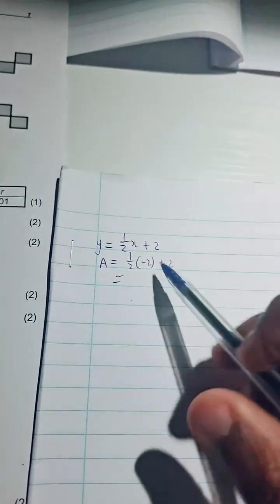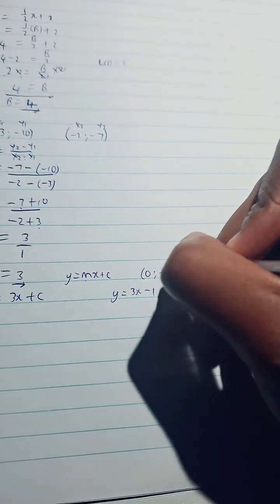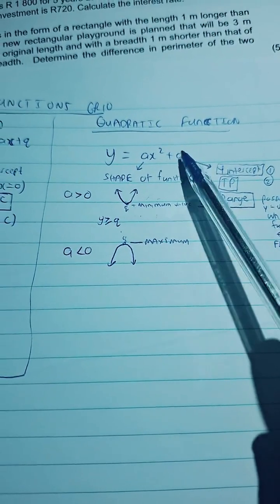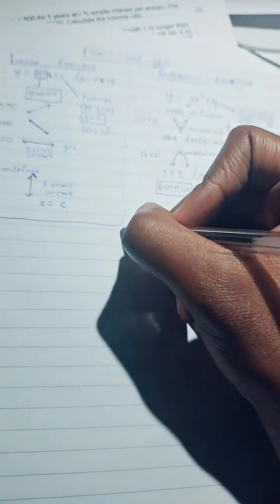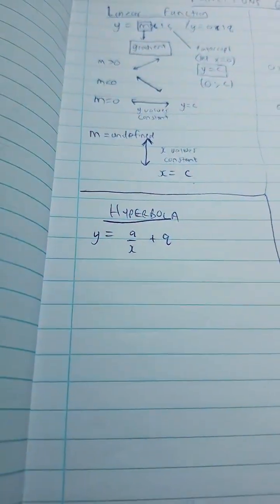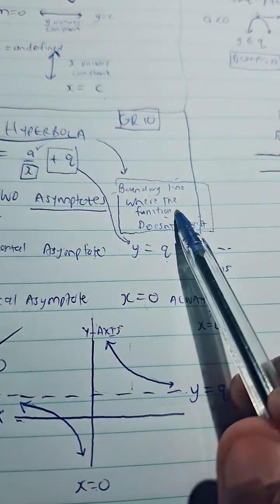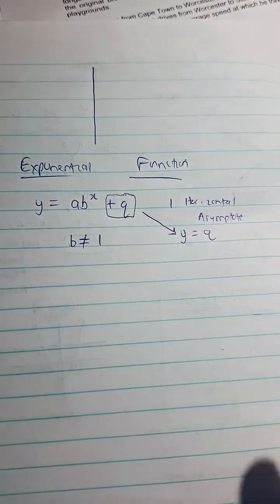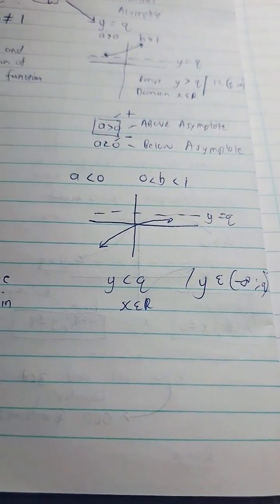A Young Lady called Zoeey insisted I do Grade 10 Functions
After doing one question on finding input and out put value of a function and also finding the rule based on a linear based table, I proceeded to do Grade 10 Linear Functions, summary